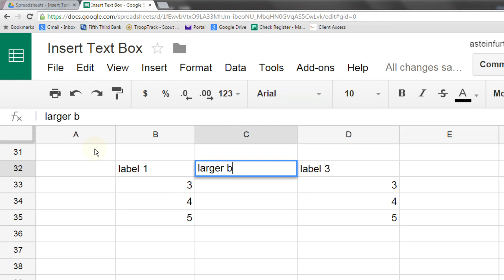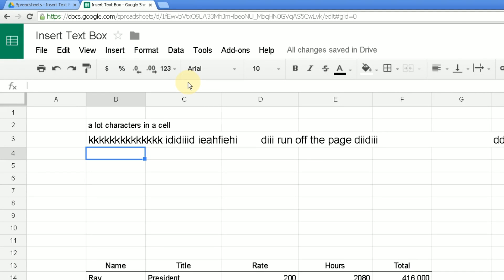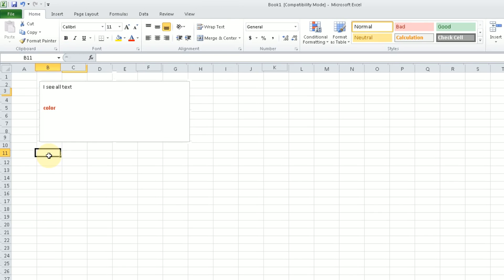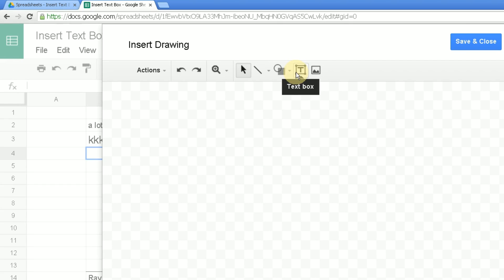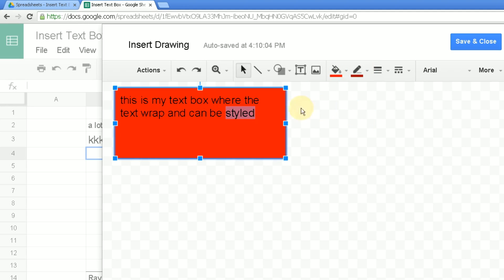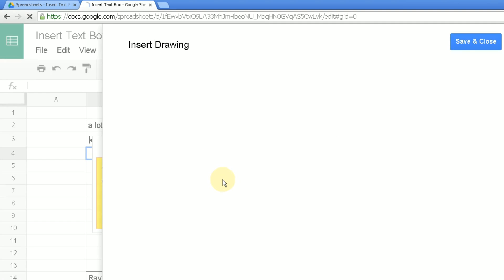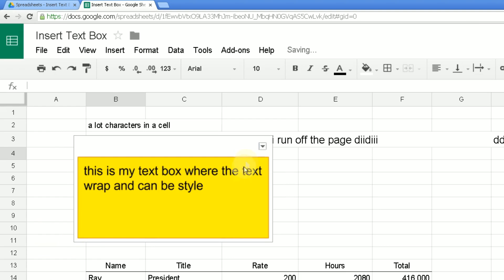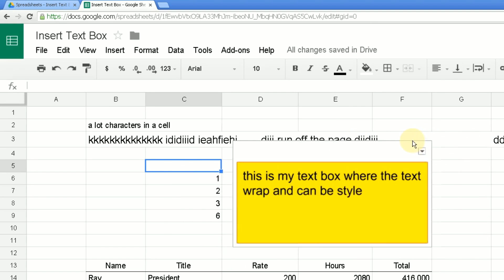Google Sheets - Insert Text Box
Learn how to insert a text box into Google Sheets. It is not easy to find in the menus, so you have to dig a little bit to find it. The text box does not reside in a cell, so it can lay on top of your data without
changing it.